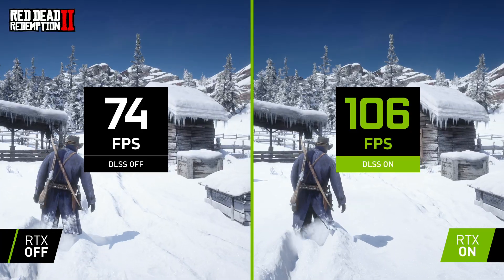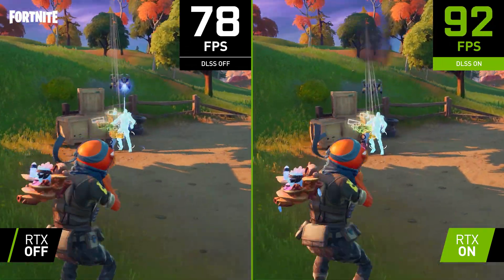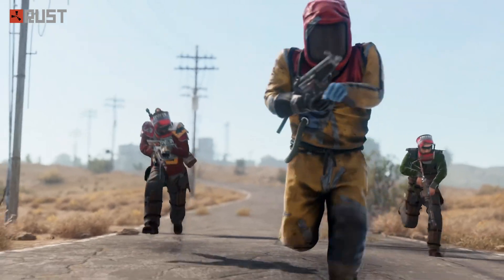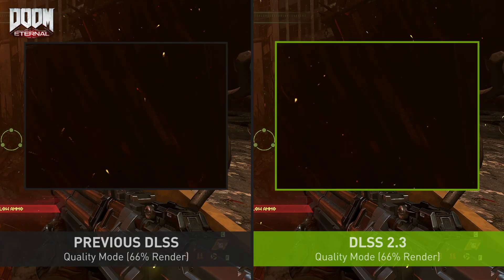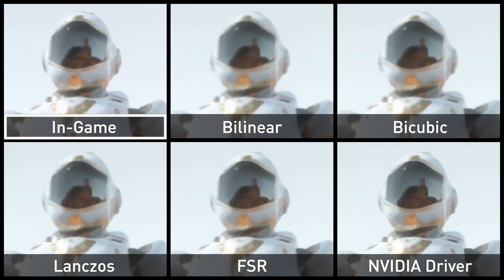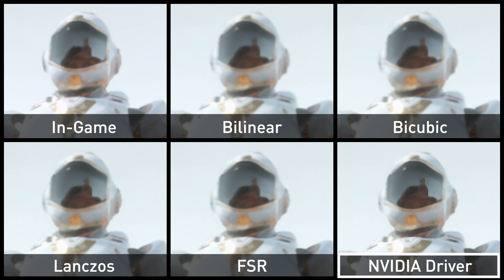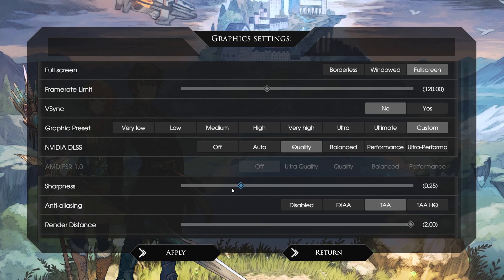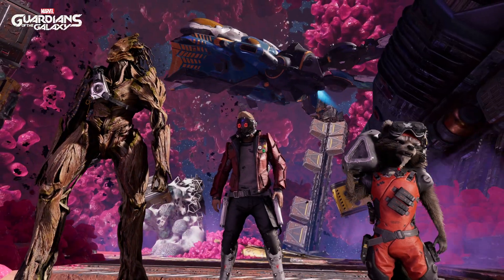¿Qué hay de nuevo? DLSS 2.3 y cómo sigue aprendiendo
Bryan Catanzaro de NVIDIA habla sobre las novedades de NVIDIA DLSS 2.3 y cómo funciona DLSS.

NVIDIA DLSS (Deep Learning Super Sampling) es una innovadora tecnología de renderizado de IA que aumenta el rendimiento de los gráficos utilizando procesadores de IA Tensor Core dedicados en las GPU GeForce RTX ™. DLSS aprovecha el poder de una red neuronal de aprendizaje profundo para aumentar la velocidad de fotogramas y generar imágenes hermosas y nítidas para sus juegos. Mira este video para ver cómo DLSS puede mejorar tu juego con ejemplos reales en el juego.